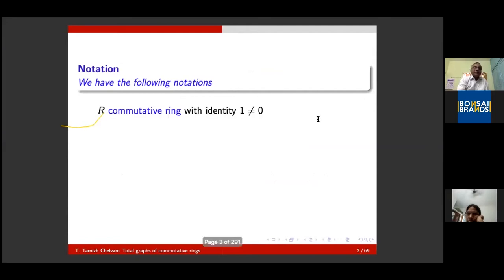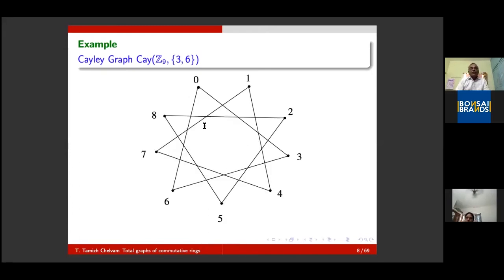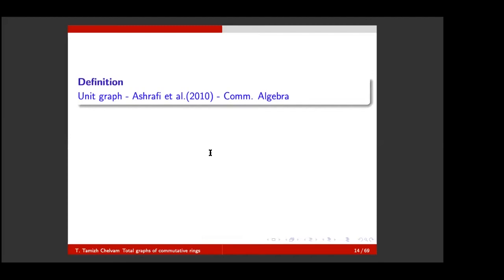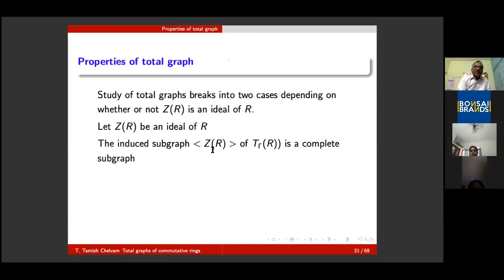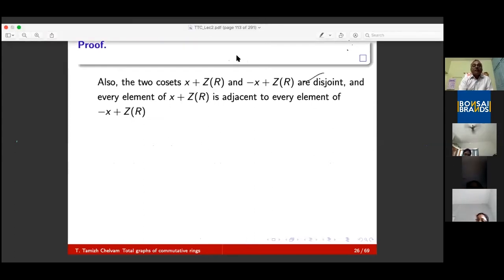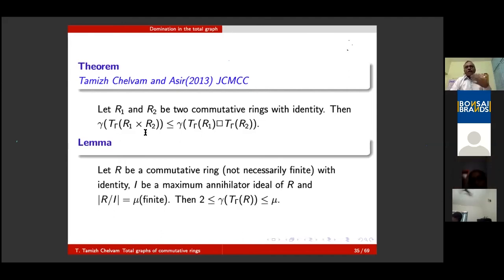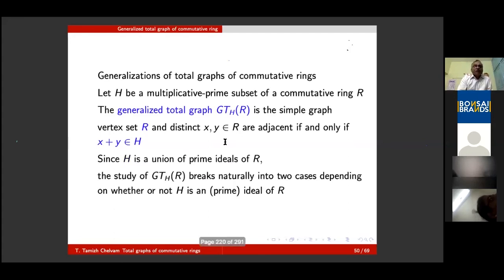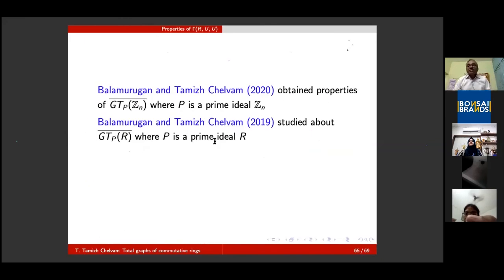International Webinar on Graph Theory I Day 02-Session 01 I MES Mampad College Mathematics Depart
SESSION 2 -Speaker Dr.T.Tamizh Chelvam (Total Graph of commutative rings)
 International webinar on 'Recent  Research Topics in Graph Theory)
PG & Research Department of Mathematics,  MES Mampad College (Autonomous) organised a Two-day international webinar on ' Recent Research Topics in Graph Theory ' During  20th and 21st of May 2020.
Coordinator
Dr Shahida A T
(Assistant Professor,
MES  Mampad College)